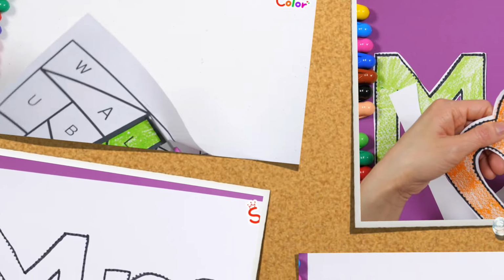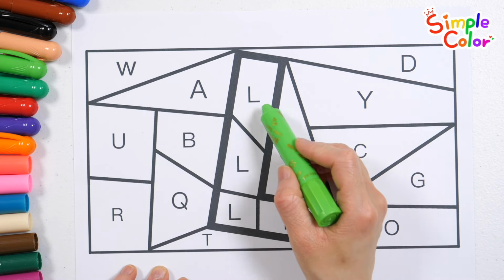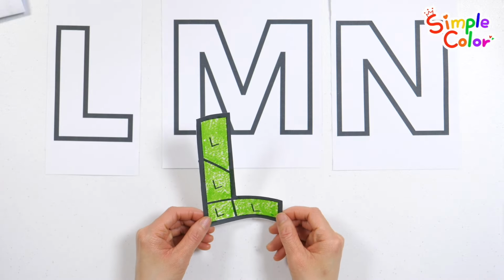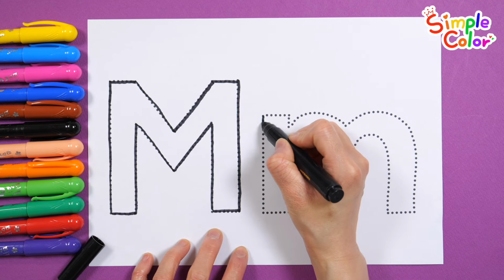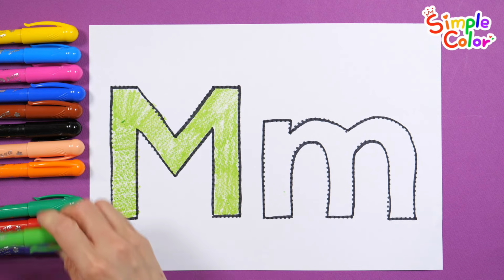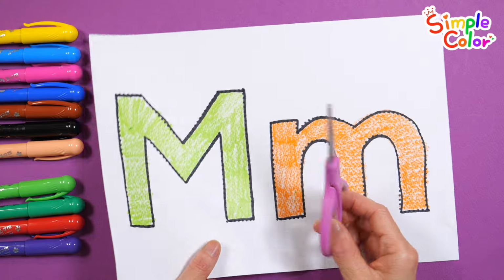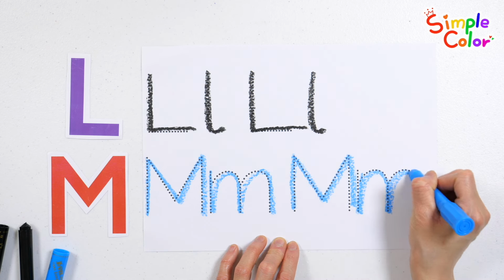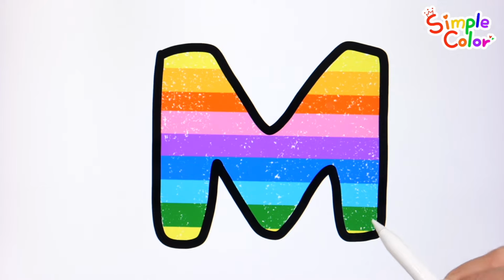Have fun learning by coloring the letters L and M in rainbow colors with Simple Color.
Hi guys!
Today we learn alphabet L and M.
Find the letter L in the puzzle, color it, and have fun learning the alphabet by cutting along the colored letter shapes with scissors.
Trace the dotted line, draw the letter M, color it with colored pencils, and learn uppercase and lowercase letters.
Practice writing letters over and over again, color the alphabet in rainbow colors, and learn the alphabet in a variety of fun ways.

This is a video for infants and children that allows them to learn while listening to nursery rhymes in an easy and fun way.

‘Like’ is a great help in video production ^0^

🍀 Print out the free worksheets and use them for learning🍀